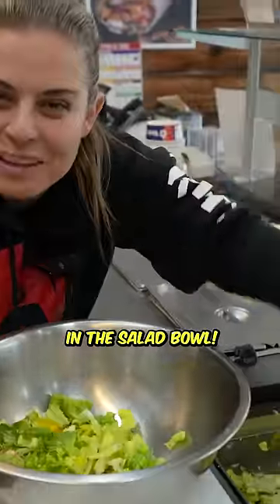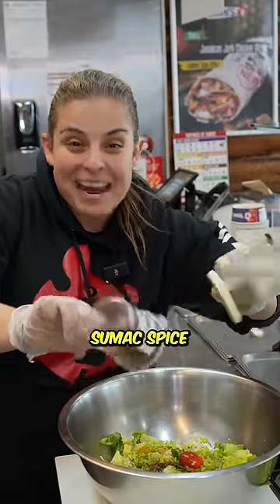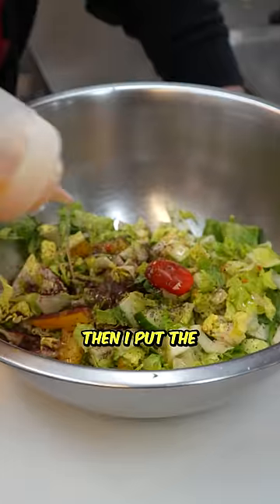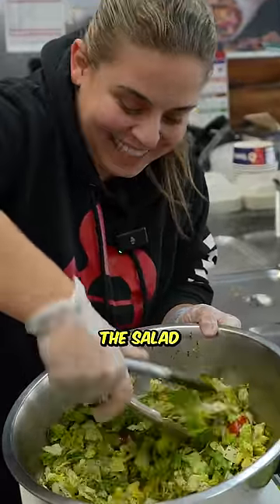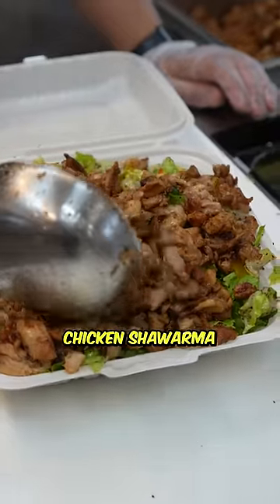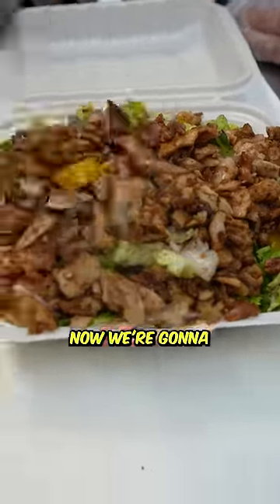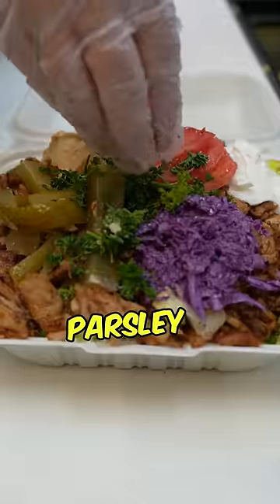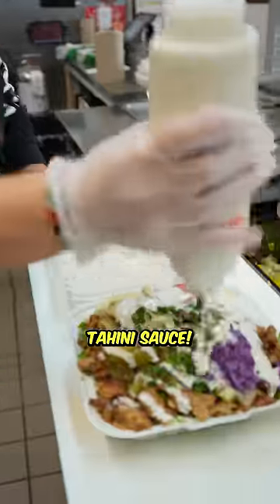Maya Is Special And So Is The Maya Salad 😋